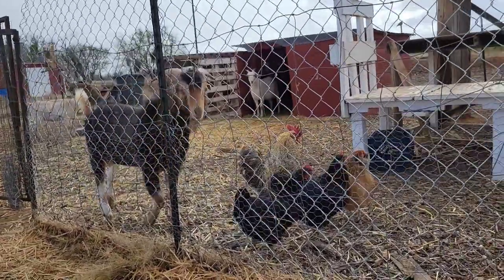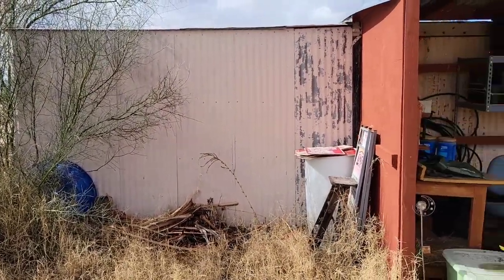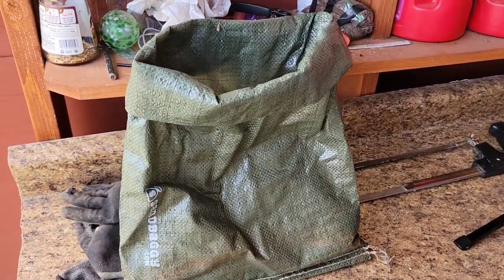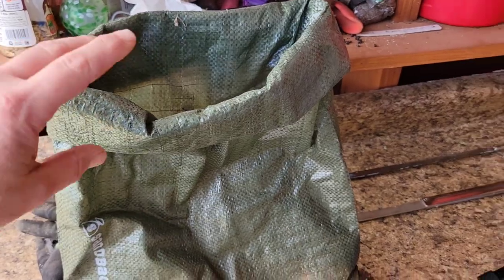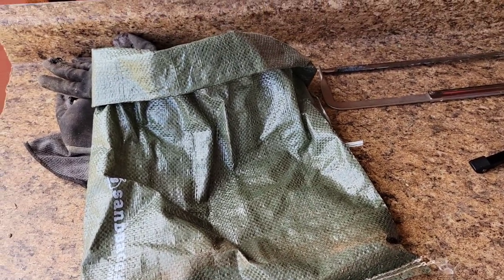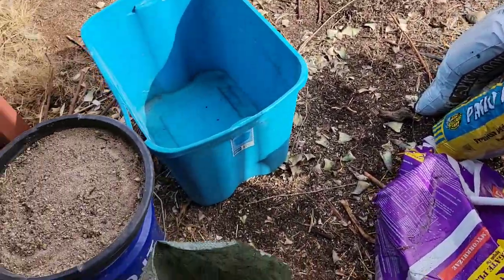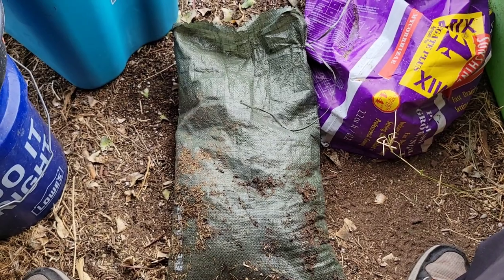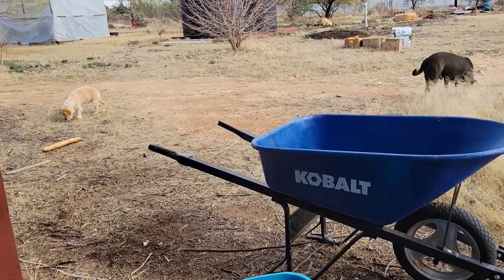Sandbags-Essential Gardening Item-Countless Uses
I detail just a few different uses you can do with sandbags.  There are multitudes of others like compost bags. Can you think of other ways to use sandbags in the garden that I didn't mention? Throw it into the comments below and share your ideas and experiences with the rest of the community.